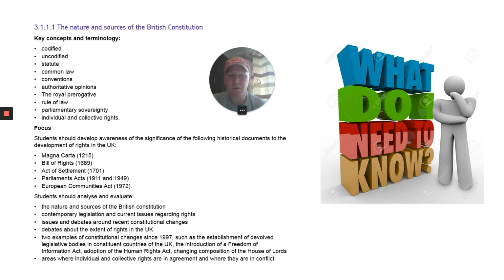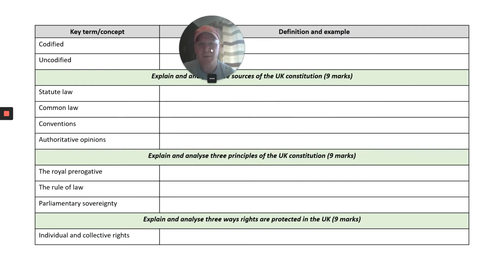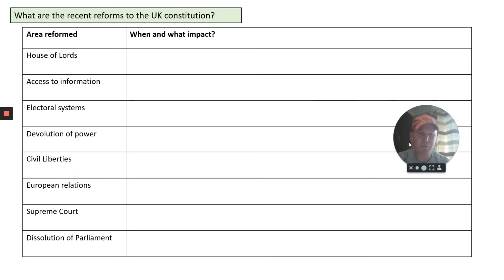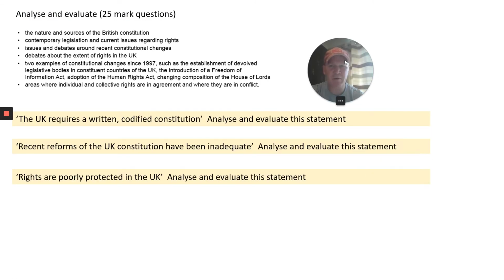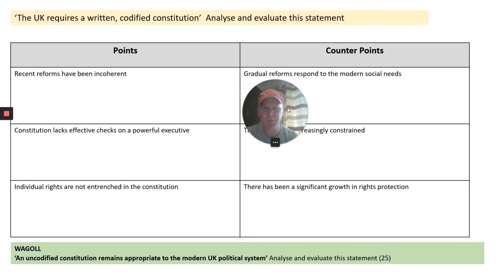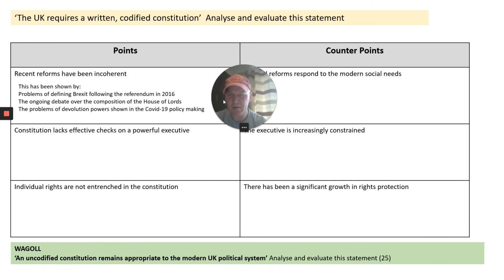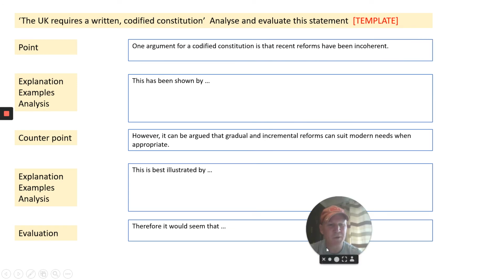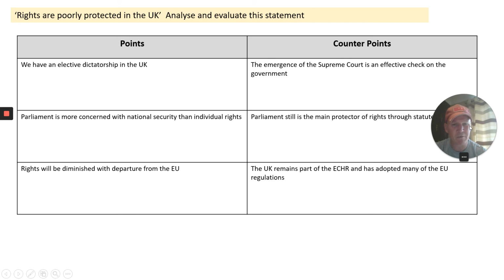15th May Constitution consolidation